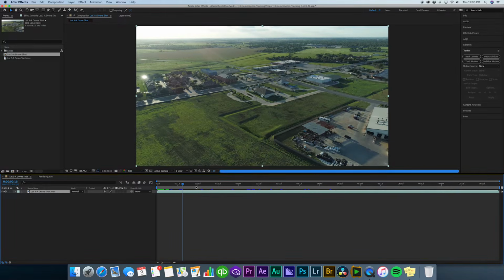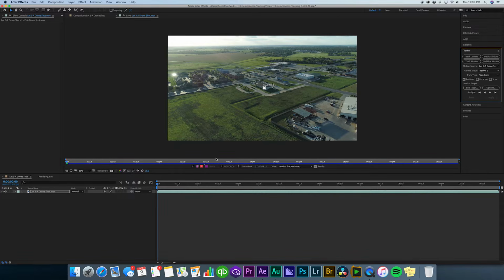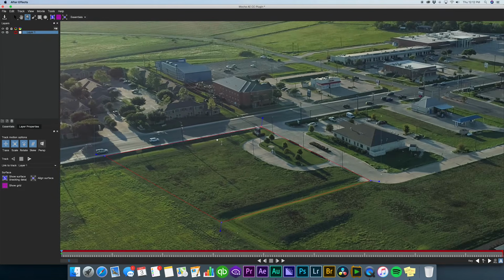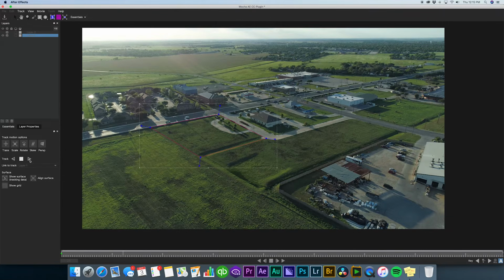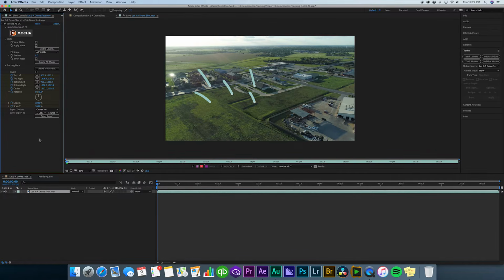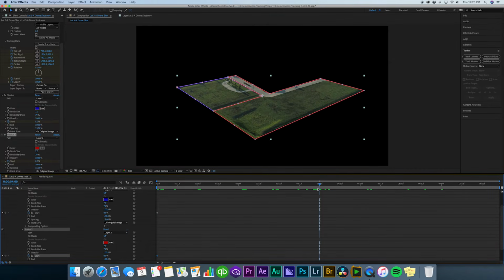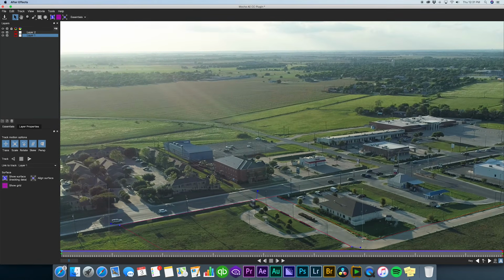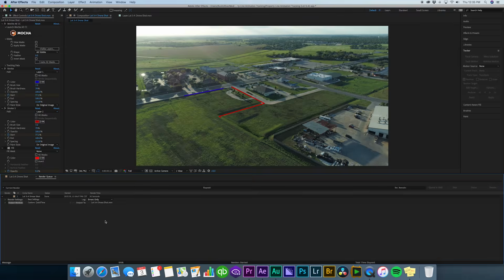How to Draw Property Lines for Real Estate Video Using Mocha Tracking in After Effects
Take your real estate videos to the next level by learning how to draw property lines that trace the listings you are showcasing. There are several ways to track your footage in order to draw boundary lines that accurately follow your shots and one of the most accurate and powerful ways to do it is by using Mocha Tracking inside of After Effects. This video will teach you how to track using Mocha so that you can quickly and efficiently track your shots in After Effects and be able to draw lines that trace your listings. If you learn how to do this simple trick, you'll attract more real estate clients than you'll know what to do with!

If you enjoyed this video, be sure to subscribe to our channel and also make sure you join the Filming with Josh Facebook group so you can learn more tips, tricks and how to make flicks!